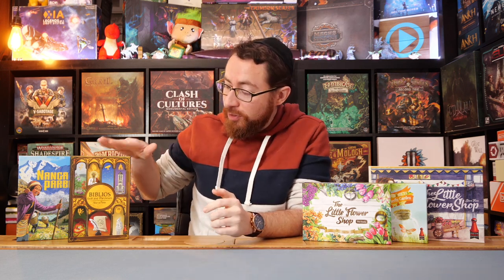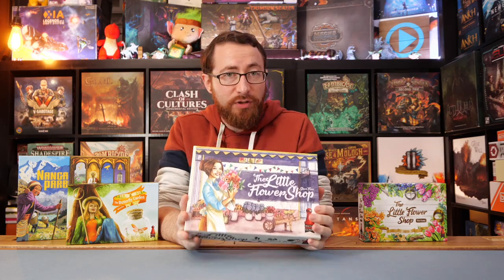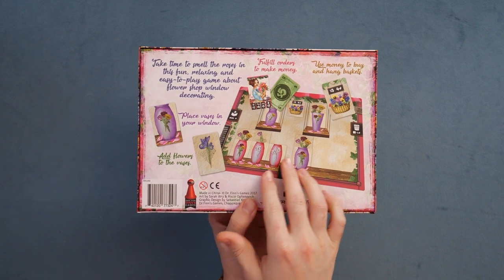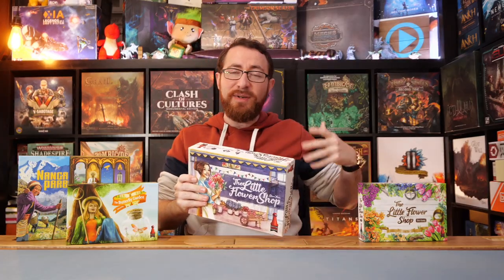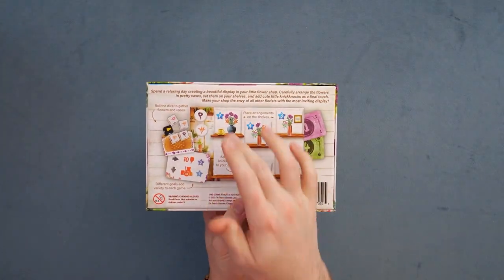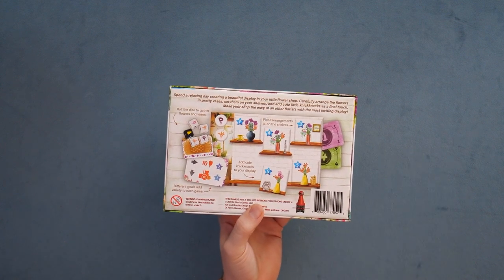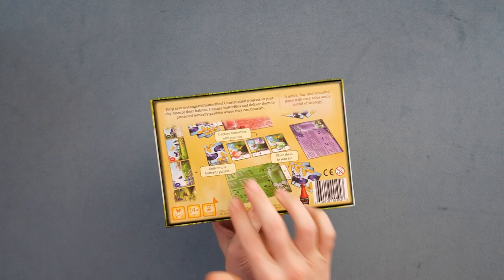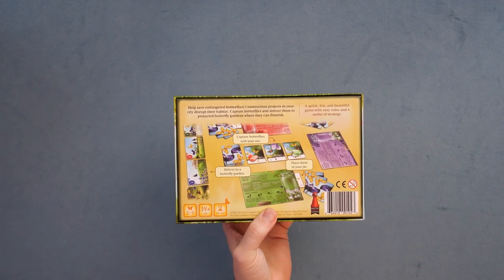A Dr Finn's Games Roundup - Little Flower Shop, Butterfly Garden, Biblios & More!!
Small box games can provide interesting decision space in a convenient package, but sometimes a smaller game isn’t always a good thing. Here’s a quick review of 5 Dr Finn’s Games.

TimeStamps:
0:00:00 - Intro
0:00:20 - Overview - The Little Flower Shop
0:01:00 - Review - The Little Flower Shop
0:01:19 - Overview - The Little Flower Shop Dice Game
0:01:38 - Review - The Little Flower Shop Dice Game
0:02:10 - Overview - The Butterfly Garden
0:02:31 - Review - The Butterfly Garden
0:03:08 - Overview - Nanga Parbat
0:03:47 - Review - Nanga Parbat
0:04:28 - Overview - Biblios: Quill and Parchment
0:05:14 - Review - Biblios: Quill and Parchment
0:05:44 - Final Thoughts

5.0 - My absolutely favorite games. You can pry them out of my cold dead hands.
4.5 - Love this game! At the same time missing something that would make it a 5. Could be hard to table, lacking variability, a little light, etc.
4.0 - Really great game, almost always keeping, although has meaningful complaints as to what takes away from the experience.
3.5 - Really enjoyed, don't love it, may lose out to better games but the idea of never playing again is a bit sad.
3.0 - A good game, would play and suggest with the right people, if I never played it again wouldn't lose any sleep.
2.5 - A game I'd play again , but will never suggest it myself
2.0 - A game I don't want to play again
1.5 - A game I can't find any reason to recommend
1.0 - A game that is just bad.